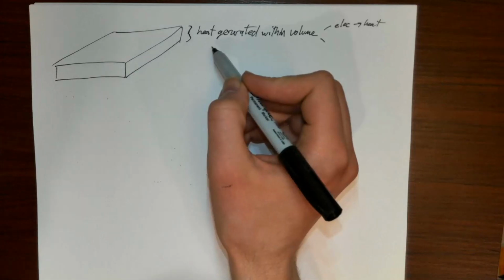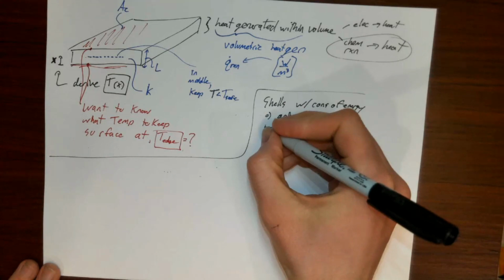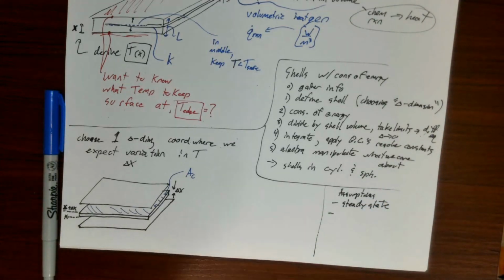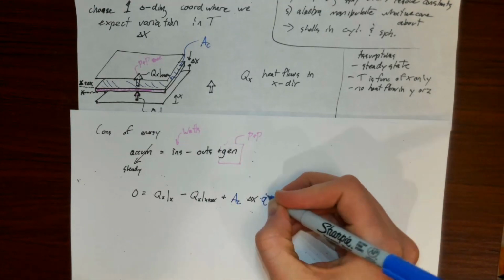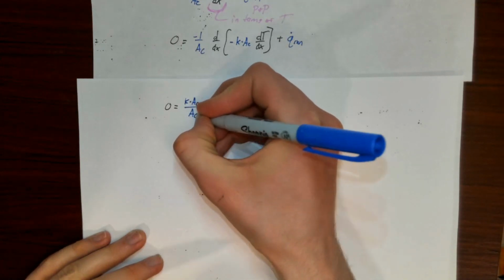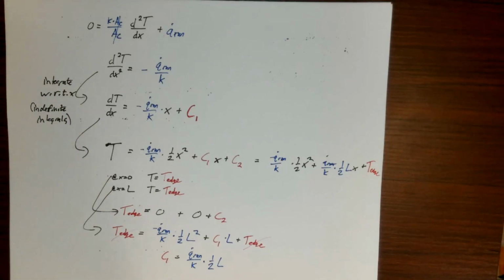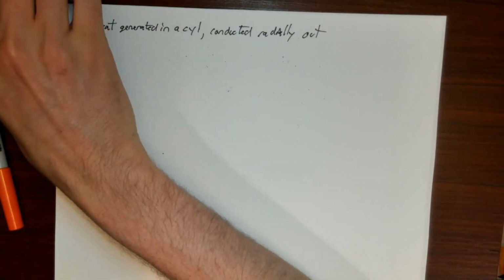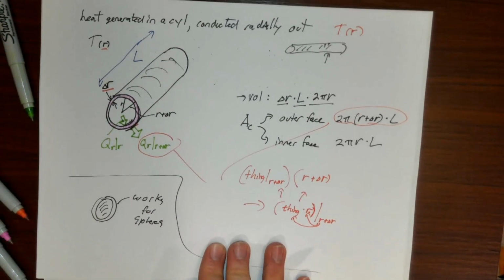BIOE 3310 Lec 19.2 - Conduction and heat gen. example problem; shells and cons. of energy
Problem description - what temperature do we need to keep the surface at so the max temp at the material's center does not exceed a safe limit?
Define the shell w/ appropriate "delta dimension"
Apply conservation of energy to the shell
Divide by shell volume; take limits as delta_x goes to 0
Sub Fourier's law in to differential equation for heat flow
Integrate; apply boundary conditions
Do some additional algebra to solve for our desired edge temperature
Extra topic: brief description of shells in cylindrical and spherical coordinates